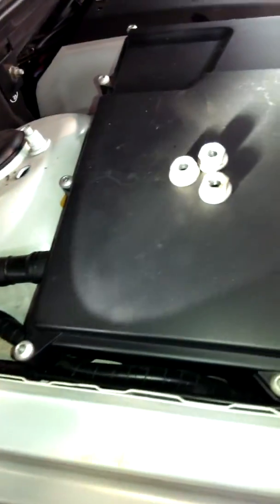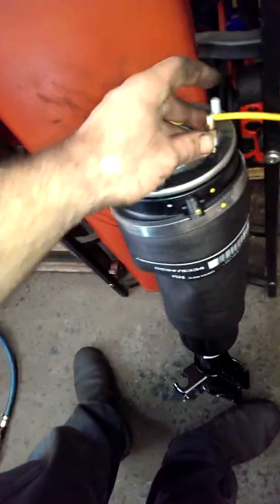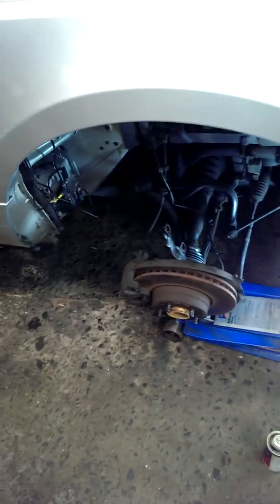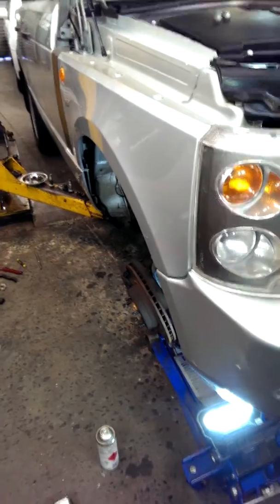Range Rover Electronic Air Suspension EAS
Describing eas shock and system replacing strut and raising car